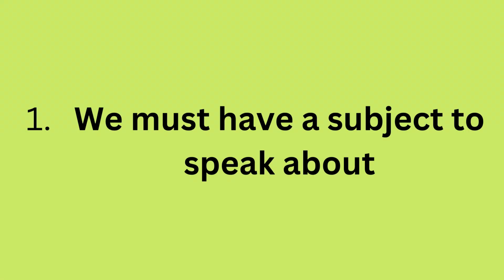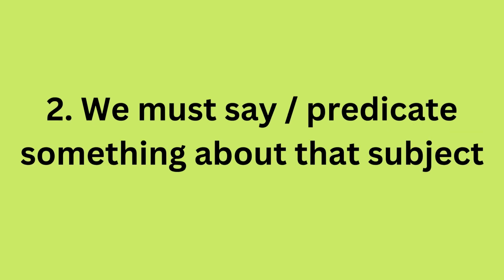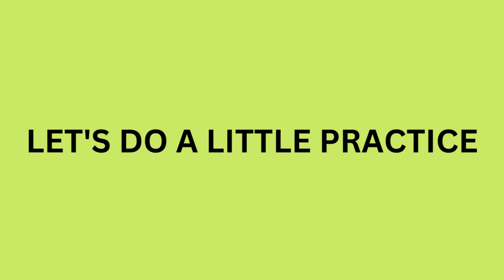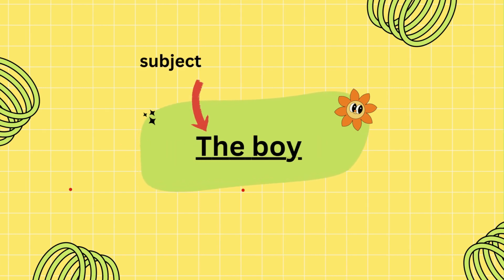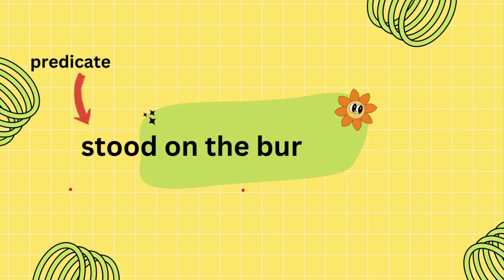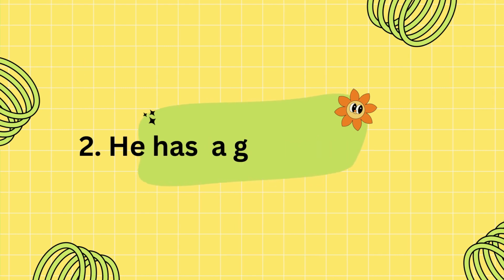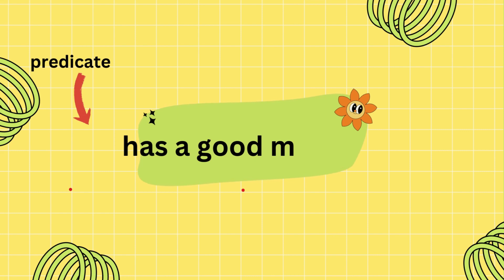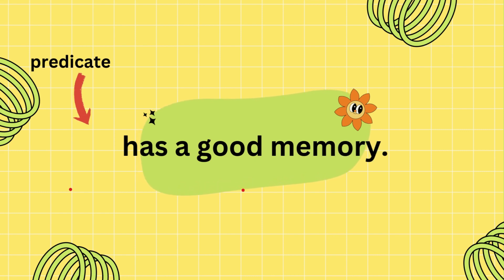Unlocking the Power of a Sentence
LEARNING SENTENCE STRUCTURE AND THE FOUR CATEGORIES OF SENTENCES. HOW TO IDENTIFY TYPES OF SENTENCES.